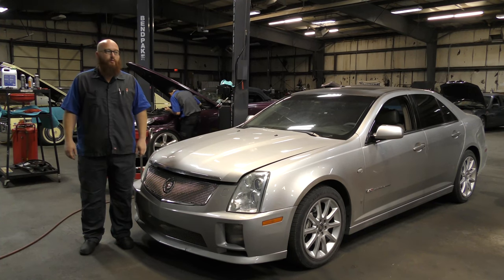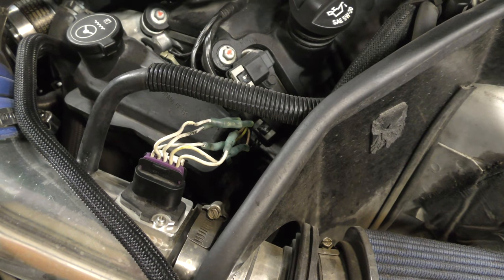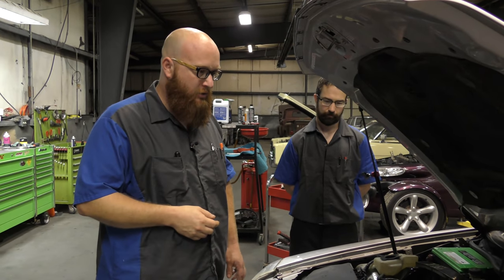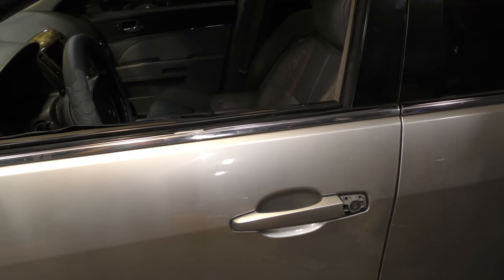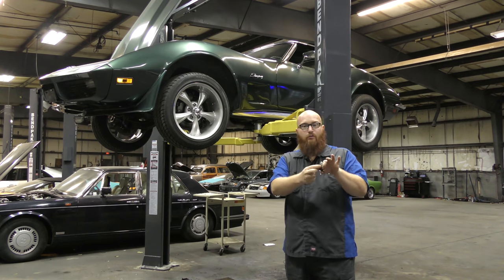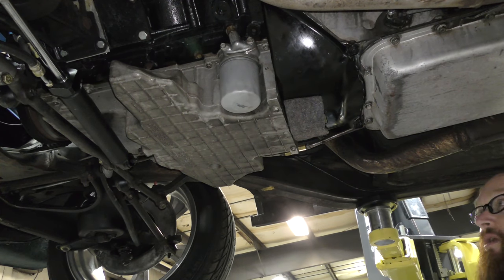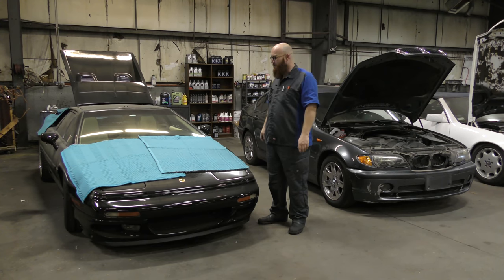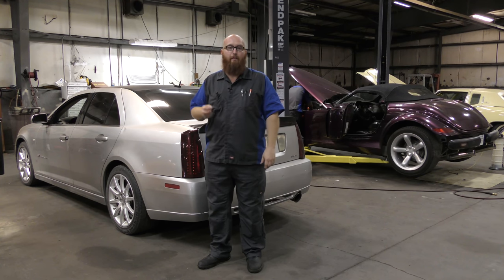When shops break cars! The CAR WIZARD cleans up mess made on 06 STS-V Cadillac. Plus shop updates.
What happens when your car comes back from the shop more broken than before?!? The CAR WIZARD 🧙‍♂️ shows errors that were done at another shop on this 2006 STS-V Cadillac, and the steps needed to fix them. He also gives updates on the '73 Corvette Stingray and the '95 Lotus Esprit S4S Turbo.